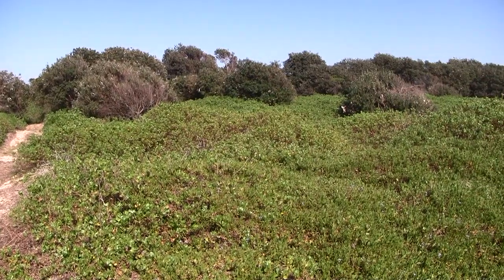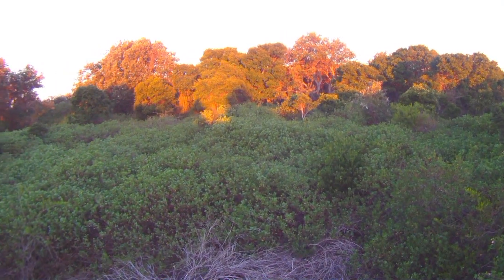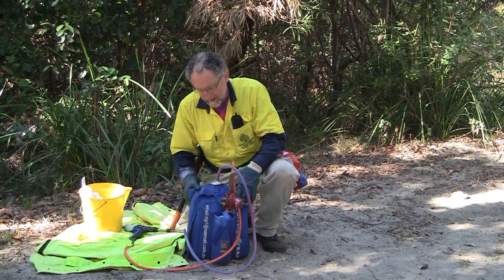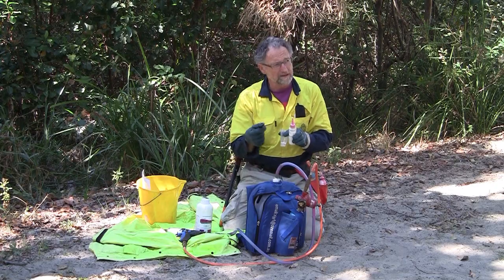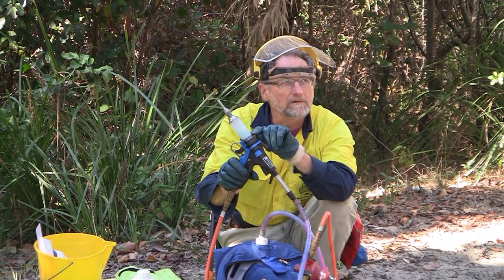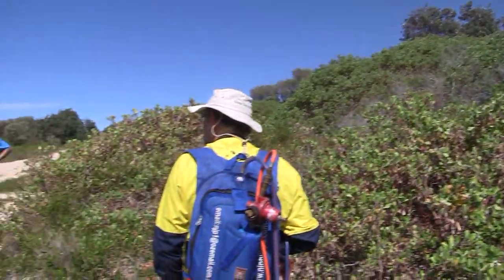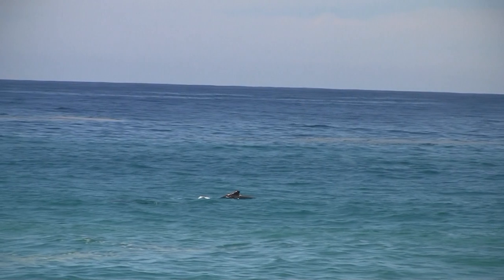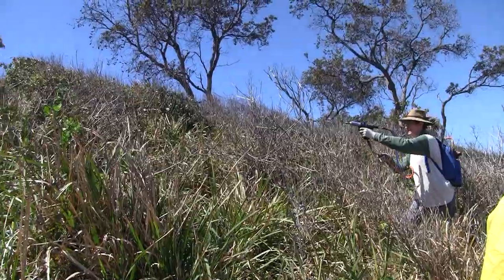THE HOW AND WHY OF SPLATTER GUNS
Bitou bush has invaded most of the NSW coastline. Helicopter spraying is unsuitable. Standard cut and paint with glyphosate cannot keep pace with spread. This video aims to inform shire councils and bush-care organisations of a perfected, highly effective technique.